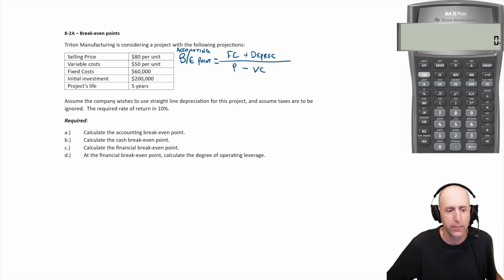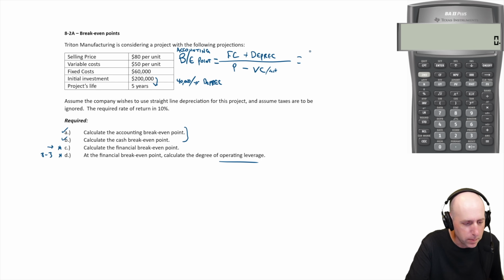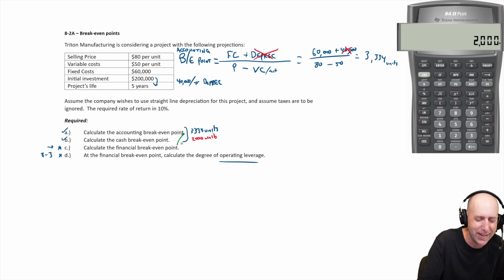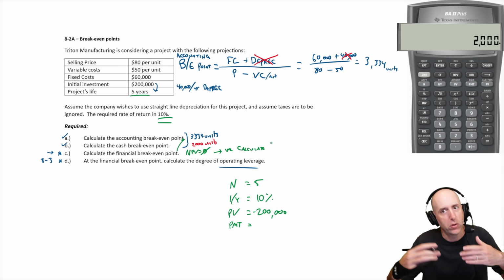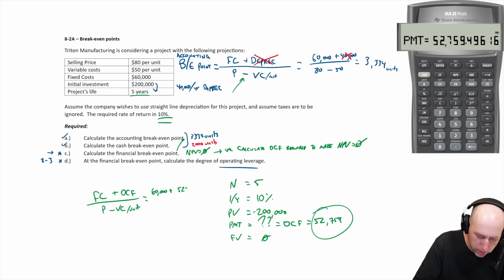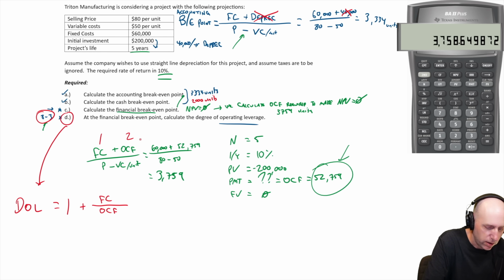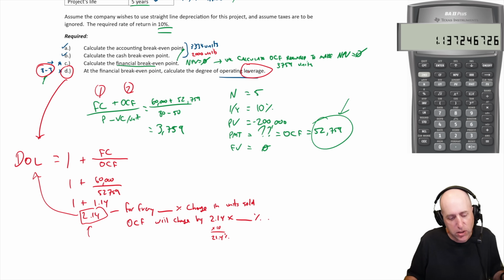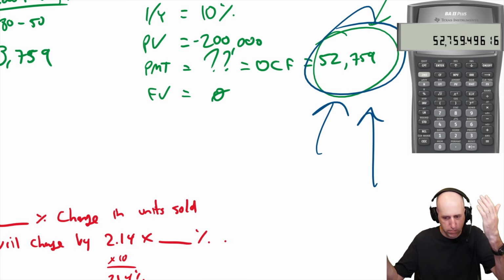FIN 50 Financial Breakeven, Cash Breakeven and Accounting Breakeven